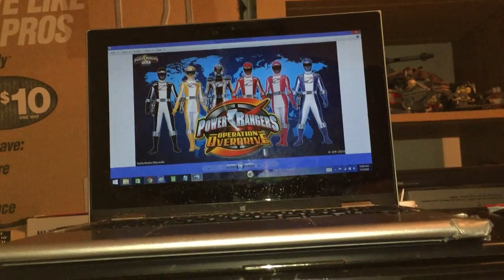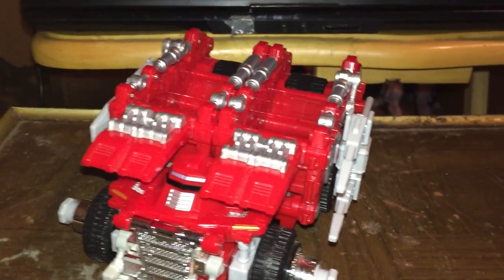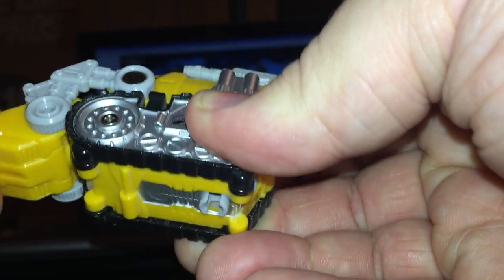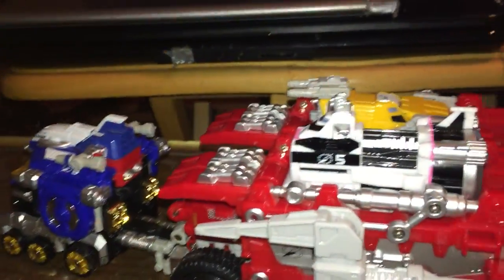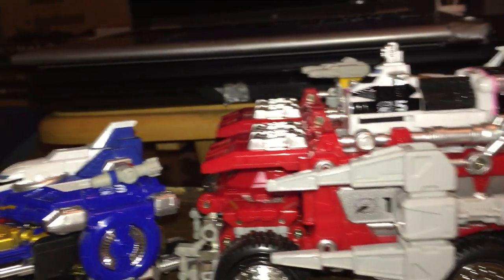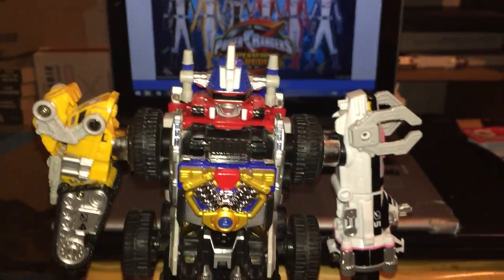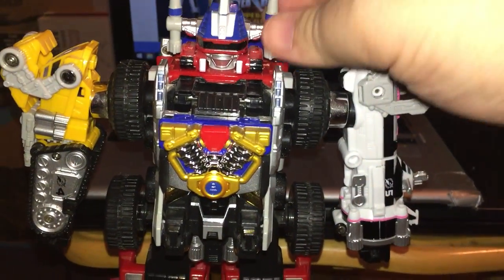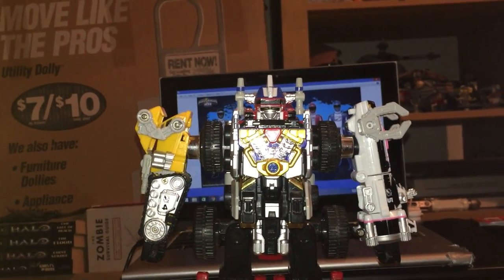Retro Review, PR Operation Overdrive, Drivemax Megazord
Operation Overdrive has many faults, but the zords ain't one of'em!